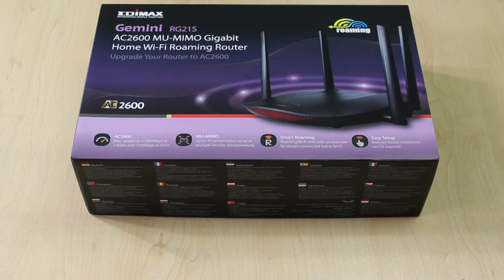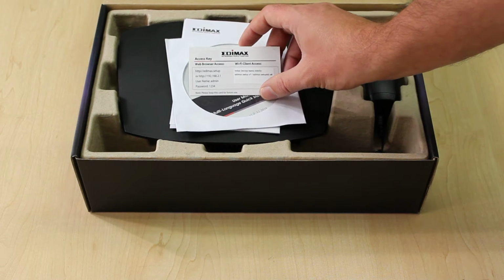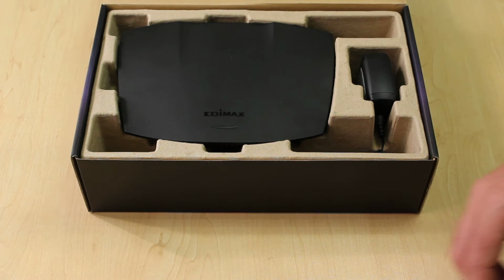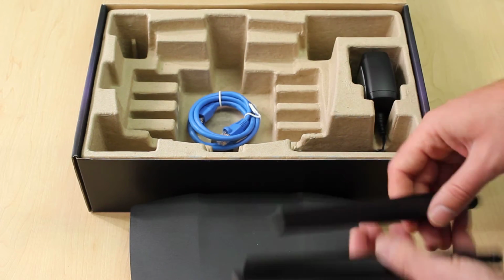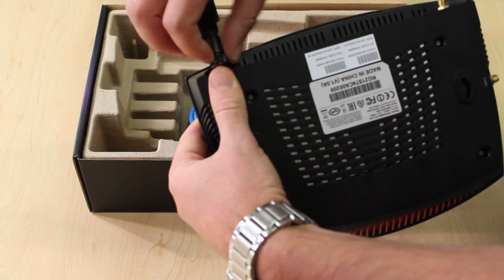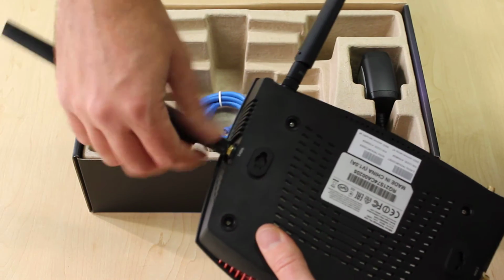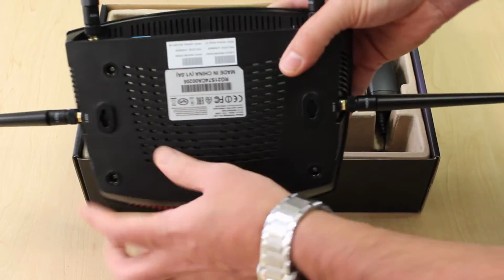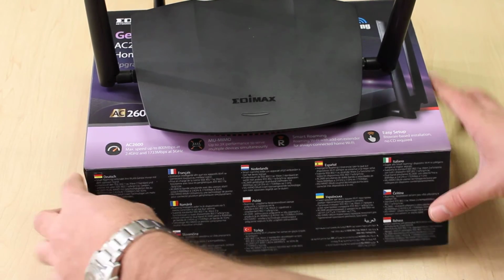Edimax RG21S Unboxing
Contact MiRO Distribution for more